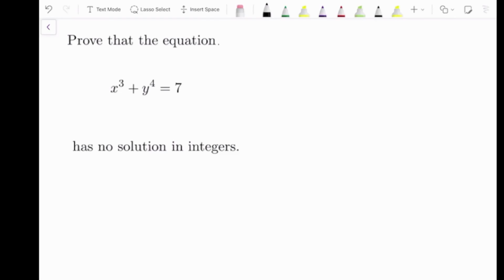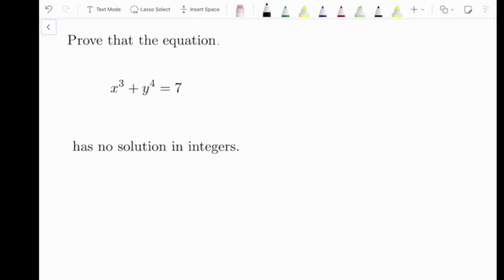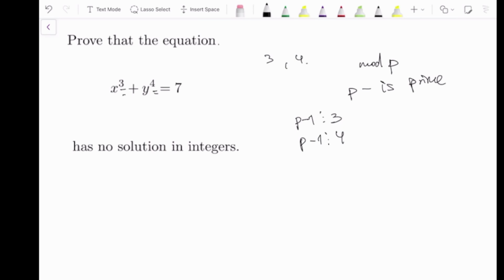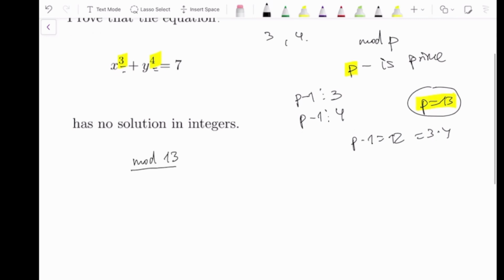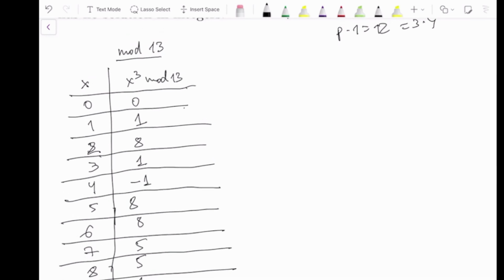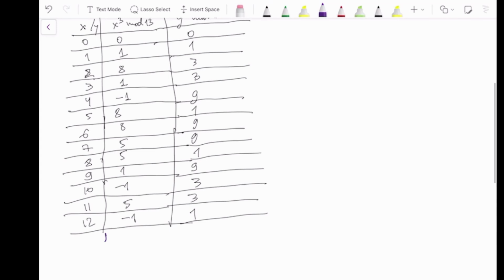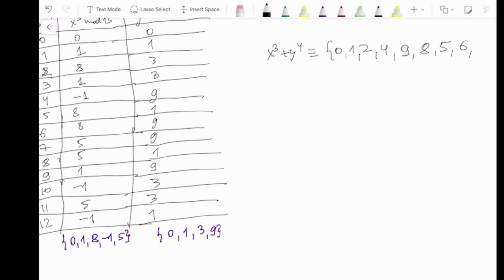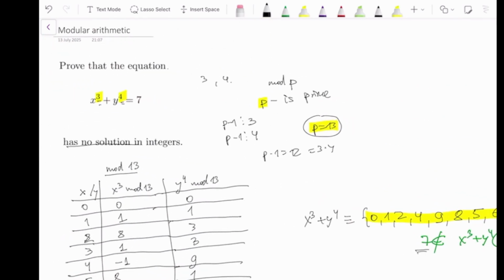Modular Arithmetic Trick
Describing an interesting trick to pick a modulus for such Diophantine equations to quickly get to the needed result.

My walk-through of this simple problem demonstrates the method. The problem is to prove that the equation {x^3 + y^4 = 7} has no solutions in integers.

Why consider mod 13? Because 3x4 + 1 is a prime! Apparently, the best approach is to pick such a prime p that p-1 would be divisible by all the powers used in the Diophantine.